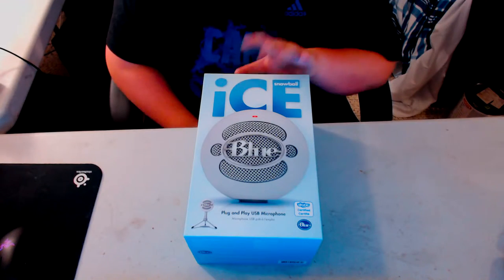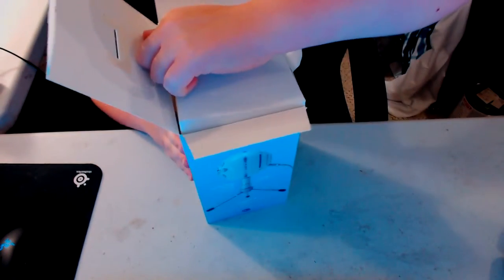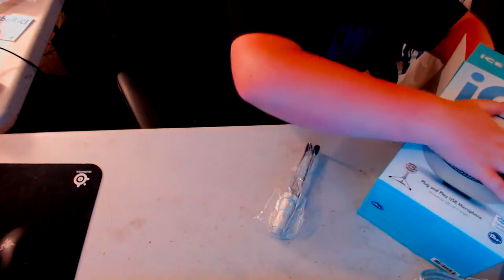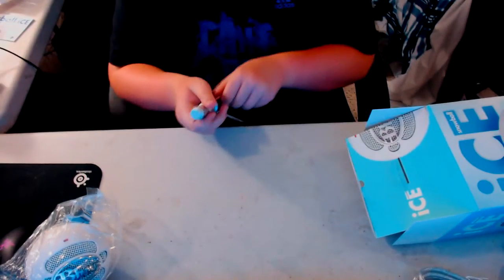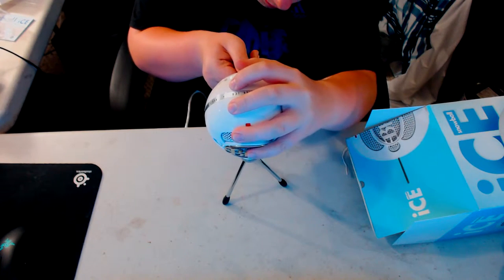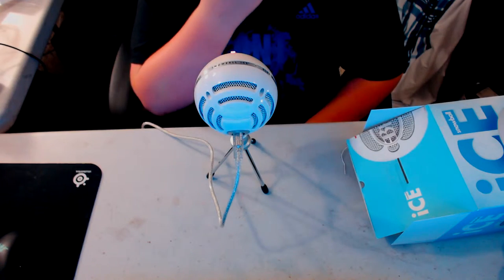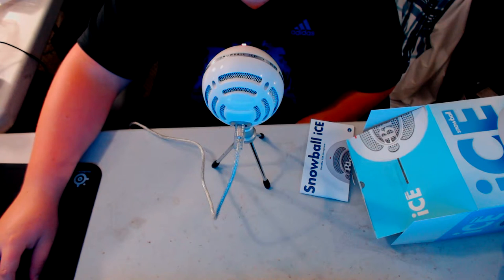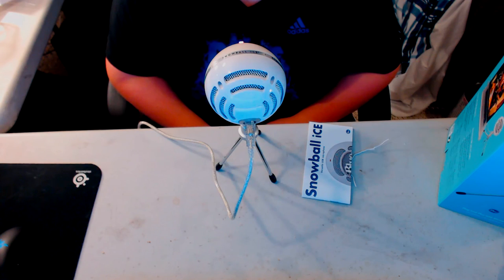Blue Snowball Ice Unboxing